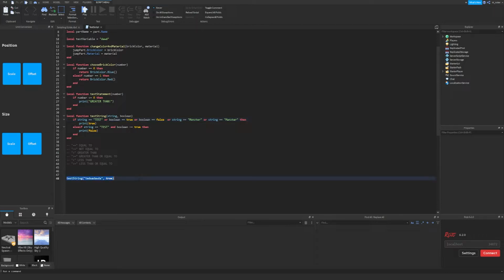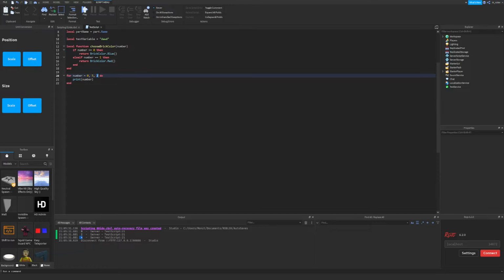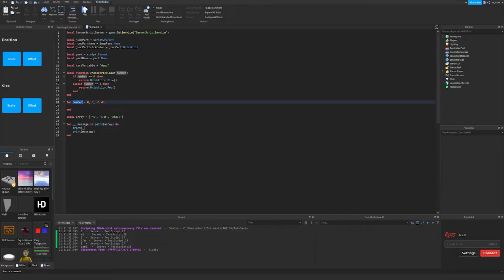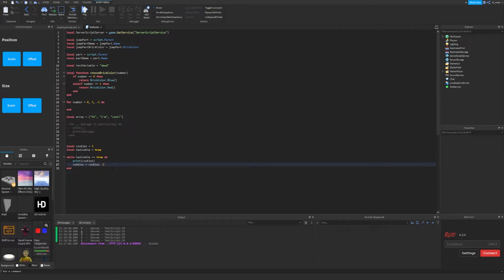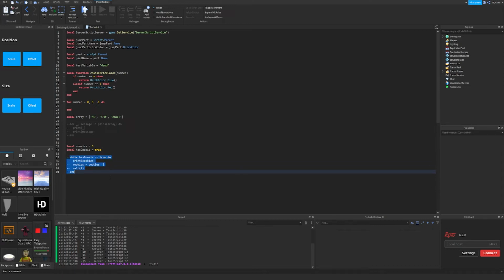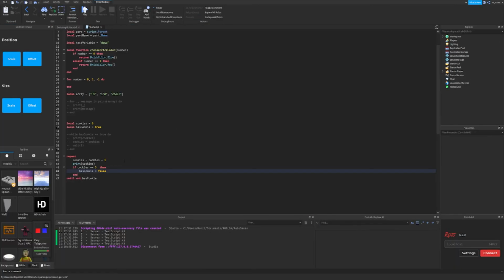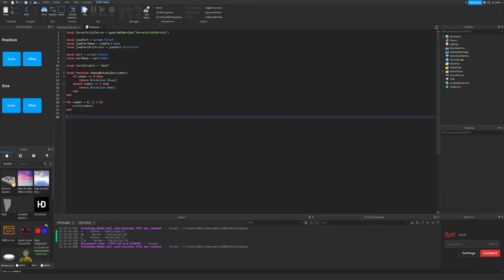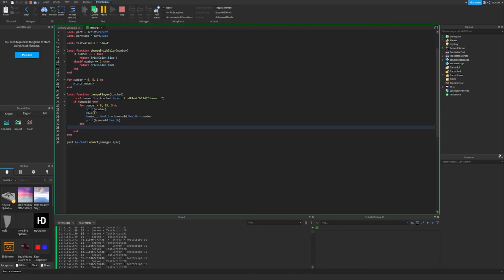Loops! Roblox Scripting Starter Guide Ep 4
In this Roblox Scripting Starter Guide, I explain Loops!

0:00 Intro
0:31 What are Loops?
0:58 For Loops
3:24 Advanced For Loops
5:38 While Loops
7:33 Infinite Loop
9:04 Repeat Loop
11:11 Stopping Loops with Break
12:59 Using Loops in Game
15:08 Outro